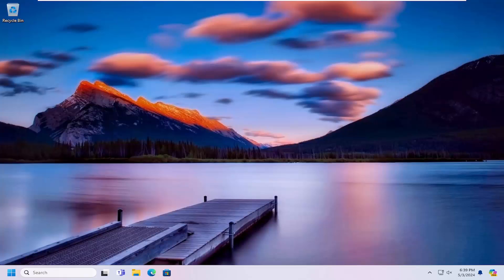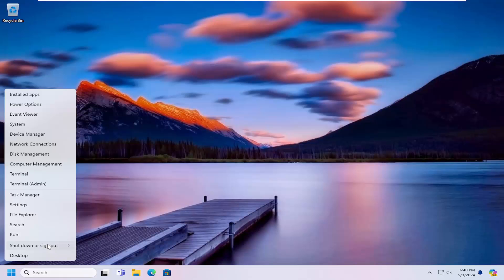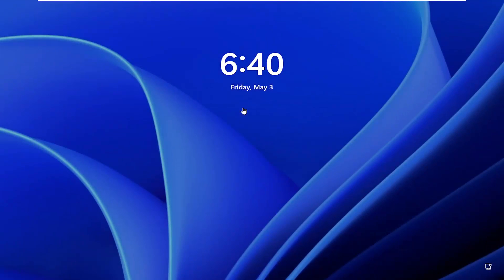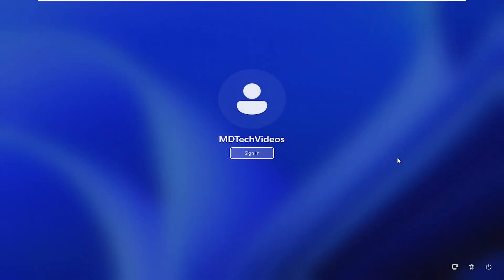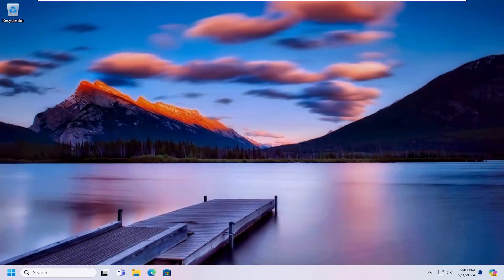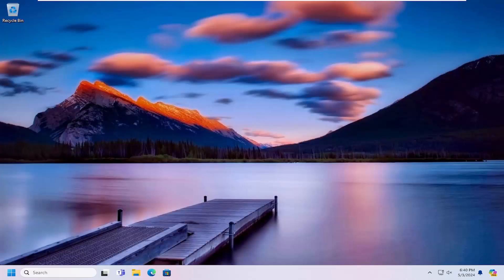What Is lockapp.exe in Windows? Is It Safe?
You may see a process named LockApp.exe running on your PC. This is normal. LockApp.exe is a part of the Windows 10 operating system and is responsible for displaying the lock screen.